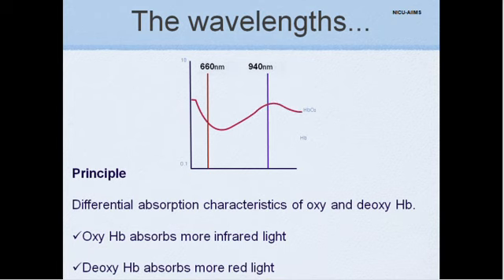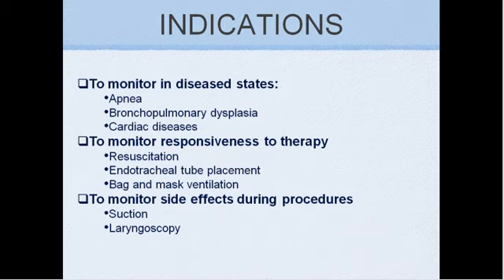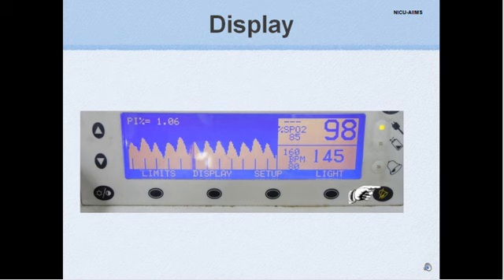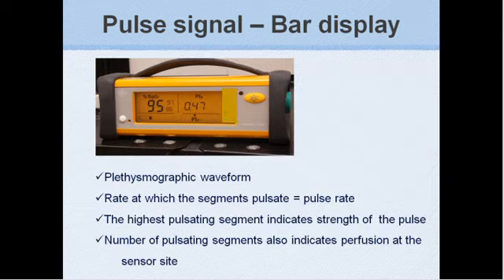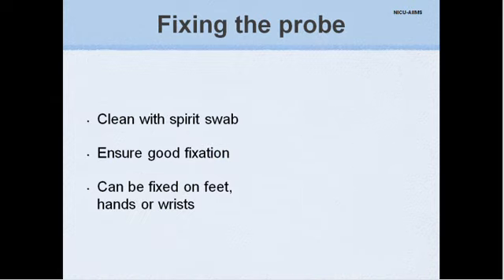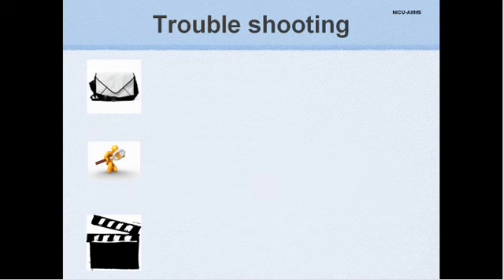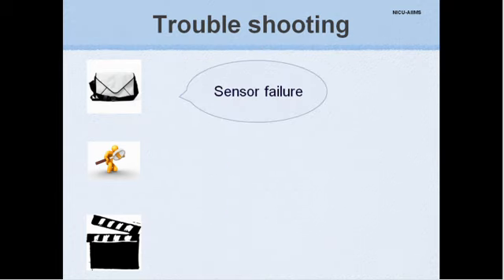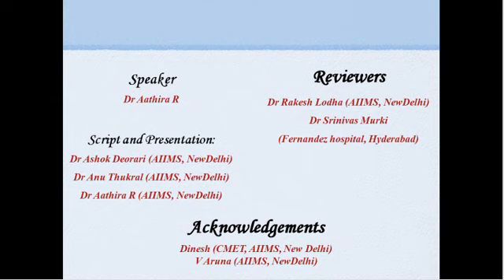ONTOP- 3 pulse oximetry